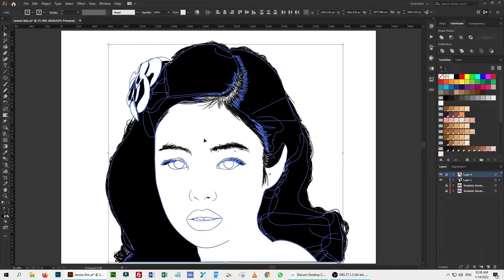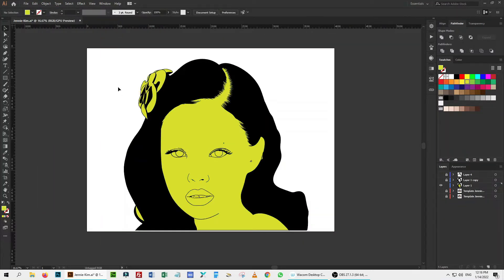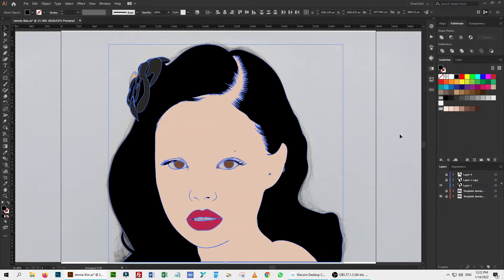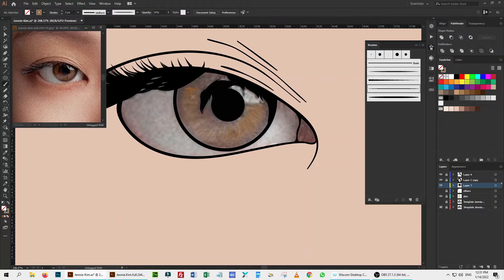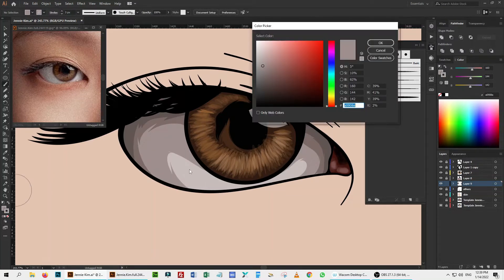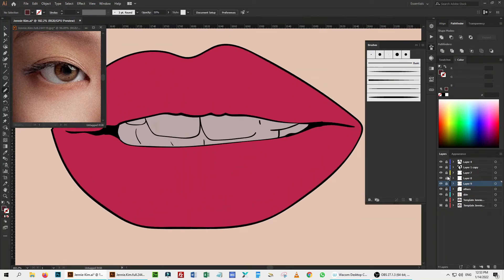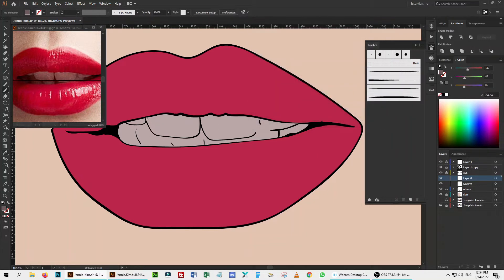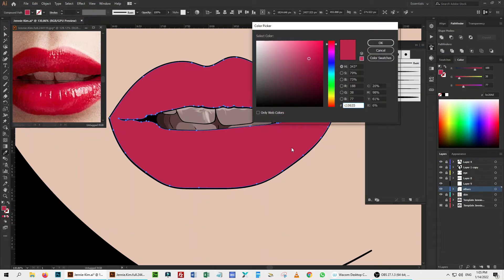Vector Portrait Tutorial in Adobe Illustrator | Step by Step | Part 2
Hello friends,
This is the second video of 3 parts vector illustration tutorial.
Did you miss part 1? No worry! There is a link for the part 1 following
If you need the skin tone swatches that I used for this tutorial,
In this episode, I am explaining how did I do the shading and highlighting of eyes, mouth and ornaments. In the next video, I will explain how do I do shading and highlight skin and hair.
TIMESTAMPS
00:00 Intro
00:23 Preface
01:03 Adding the Base Color
02:56 Organising Layers
03:11 Working on Eyes
06:54 Working on Teeth
08:14 Working on Lips
10:34 Working on Ornaments
13:32 Concluding Second Part